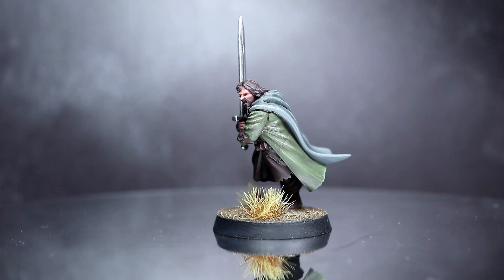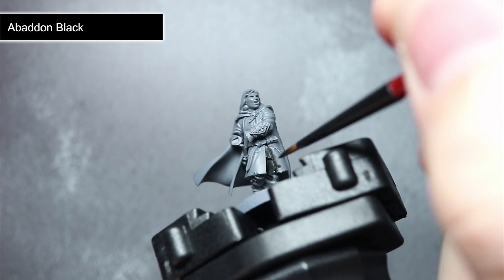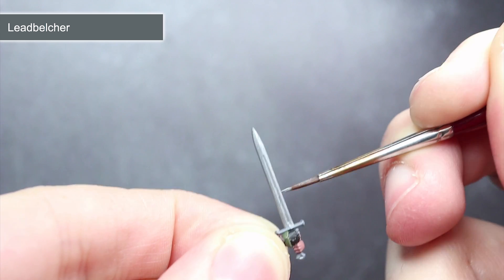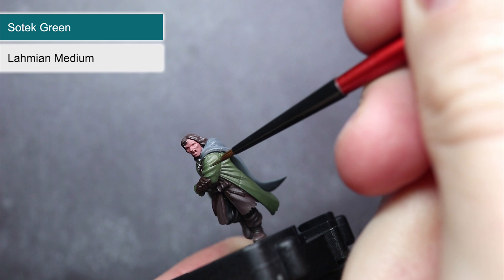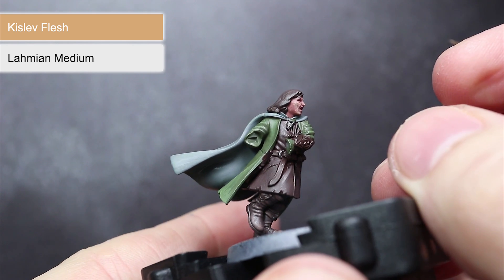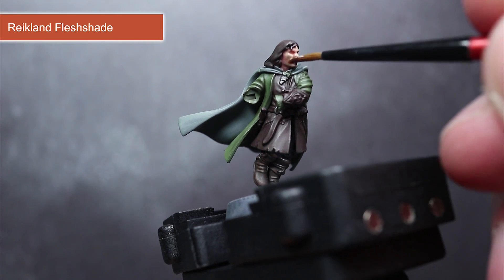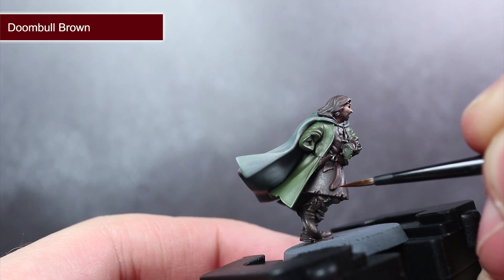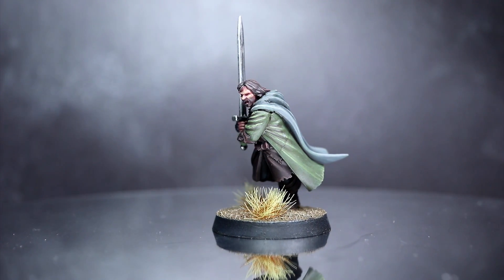How To Paint Aragorn: Lord Of The Rings Three Hunters Tutorial (The War Gamer)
Welcome back to The War Gamer, this video I return to the Lord of the Rings to show you how to paint Aragorn from the Three Hunters boxed set.

Paints Used:
Abaddon Black
Dryad Bark
Rhinox Hide
Castellan Green
Mechanicus Standard Grey
Bugmans Glow
Leadbelcher
Lahmian Medium
Gorthor Brown
Loren Forest
Dawnstone
Kislev Flesh
Waywatcher Green
Nuln Oil
Agrax Earthshade
Reikland Fleshshade
Eshin Grey
Baneblade Brown
Doombull Brown
Straken Green
Administratum Grey
Stormhost Silver